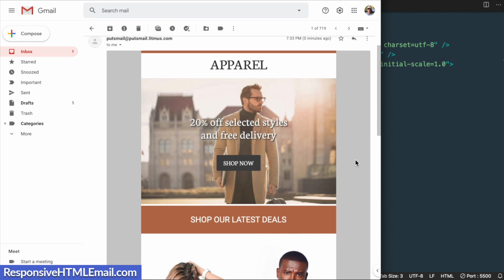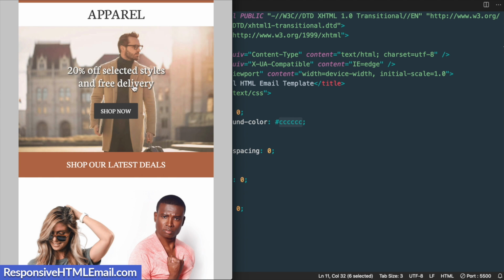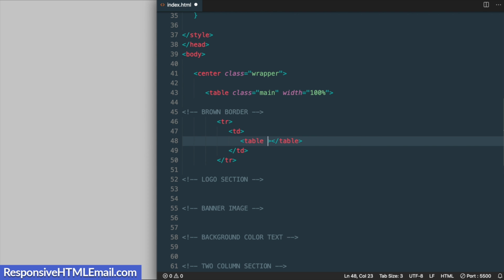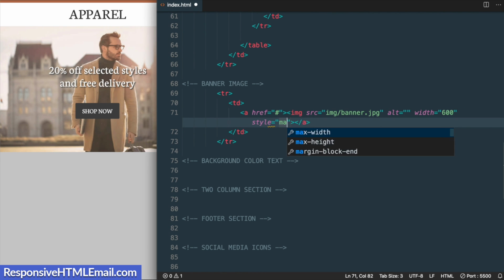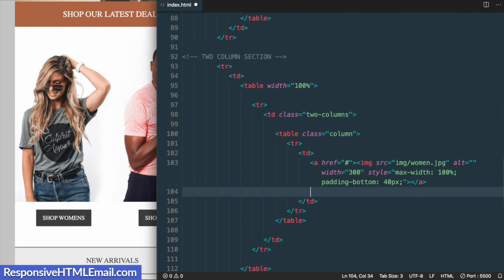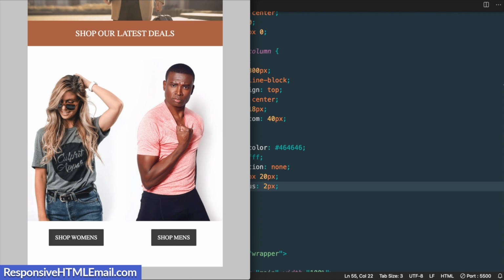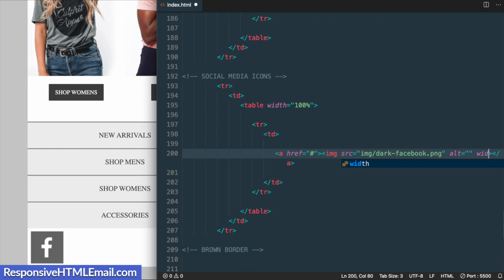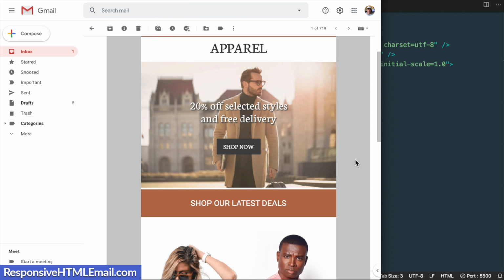HTML Email Newsletter Tutorial - Responsive HTML Email Template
HTML Email Newsletter Tutorial - Responsive HTML Email Template. In this tutorial we'll build an HTML Email Template with only HTML & CSS.

0:00 Introduction
0:29 HTML Email Design Overview
1:58 - Tutorial Files Download Overview
2:45 - Visual Studio Code Text Editor
3:25 - index.html HTML File Info
4:47 - Centering the HTML Email Template Table
5:54 - Centering and Email Width CSS
8:10 - Brown Top Border HTML
9:30 - Header & Logo Table Row HTML & CSS
11:39 - Banner Image HTML
13:00 - Heading Text with Brown Background HTML
14:13 - Responsive Two Column Section HTML
17:15 - Two Column Section CSS
20:43 - Email Footer HTML & CSS
23:40 - Social Media Table Row HTML
25:43 - Brown Bottom Border HTML
26:44 - Testing the Completed HTML Email Template!